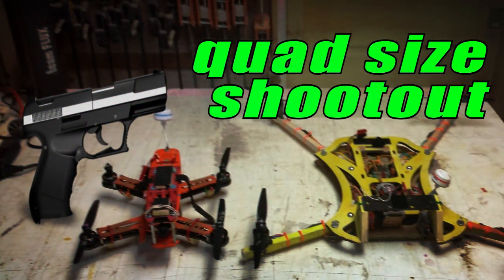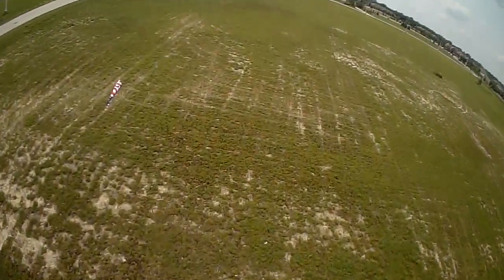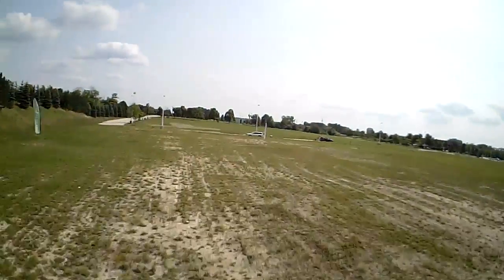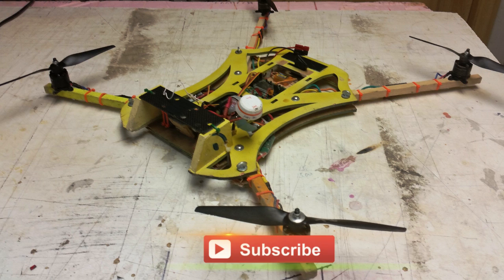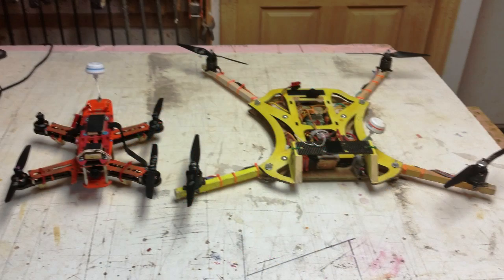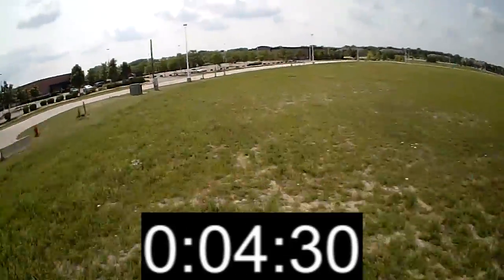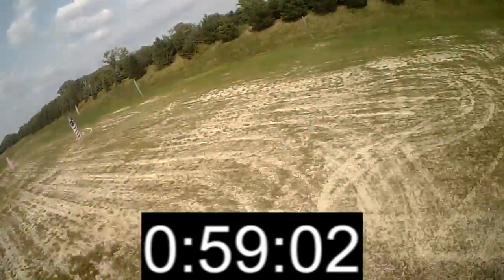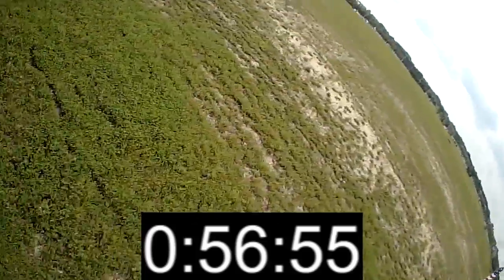Tech Talk: 250 vs 450 Quad Shootout // Sunnysky 2212 vs Cobra 2204 // HQprops // KK2.1.5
Which quad is faster, a race prepared 250 quad or a  race 450 quad?

Flip 260 // Cobra 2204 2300kv // HQprop 6x4.5 carbon composite //3s 1300mah

FTR 450 // Sunnysky 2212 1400kv // HQprop 8x5 carbon composite // 4s 2600mah

Music credit Auquid Terra Incognita